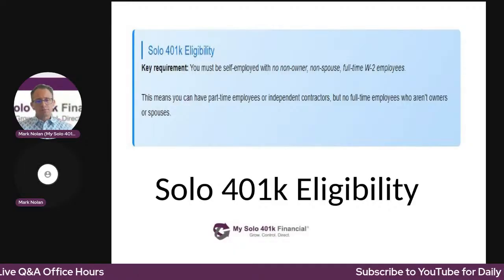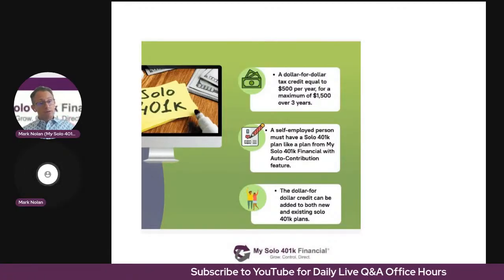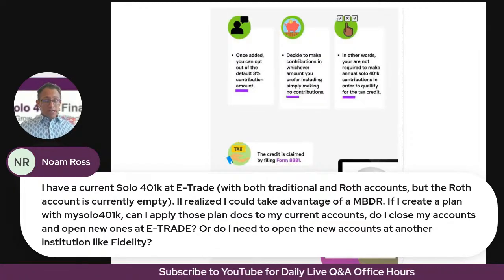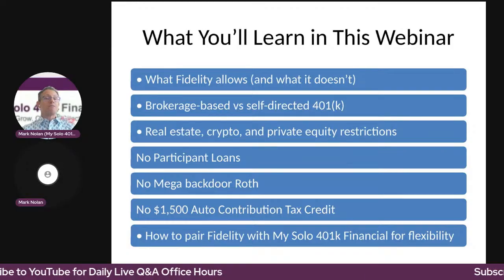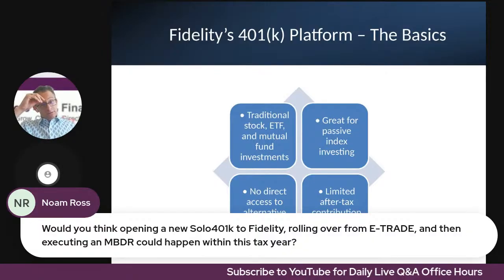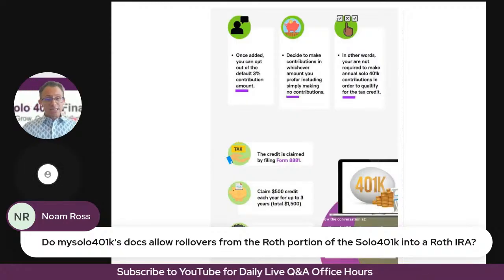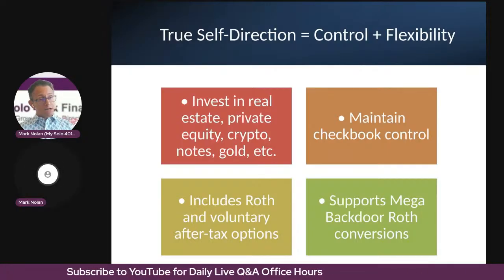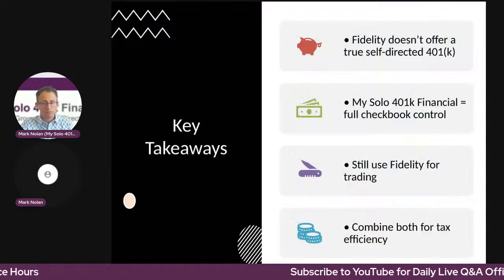Does Fidelity allow Self-Directed 401k?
SelfEmployed: Your retirement shouldn't be limited! 🤔 Does Fidelity allow a truly self-directed 401k for your owner-only business?

We're breaking down the Solo 401k rules, investment options (stocks, ETFs, real estate?), and how to maximize your tax-advantaged savings.